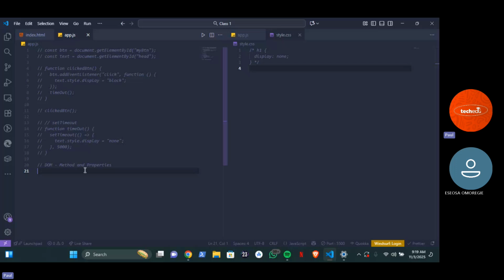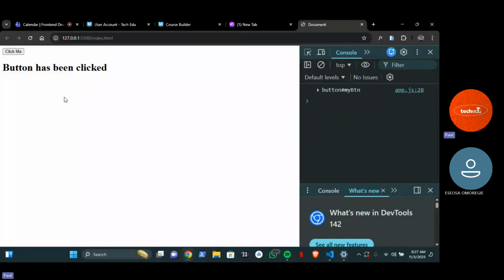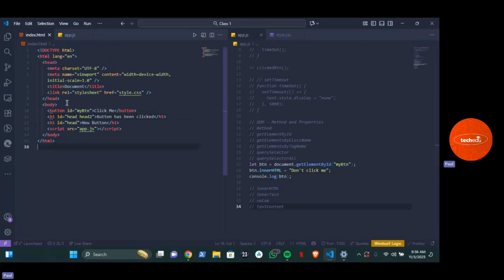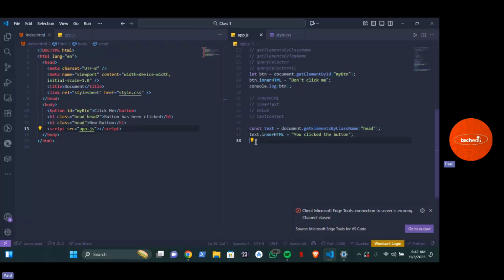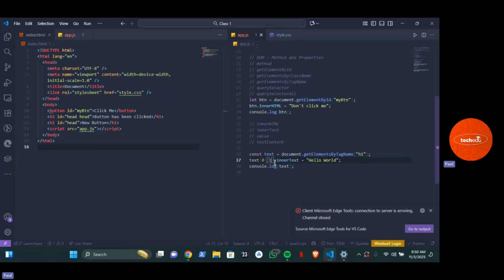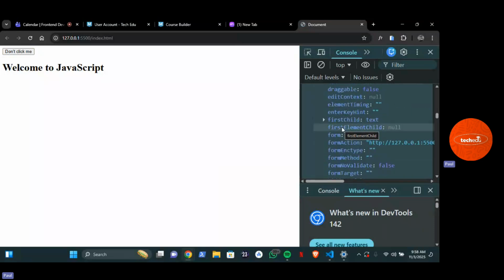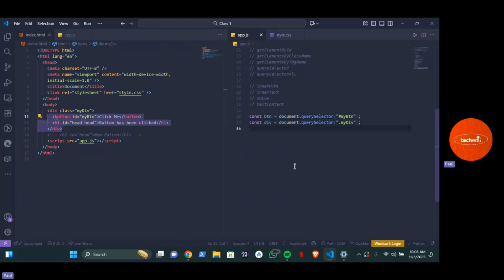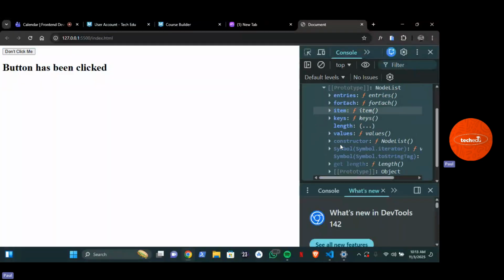JS DOM Manipulation and Events - 2